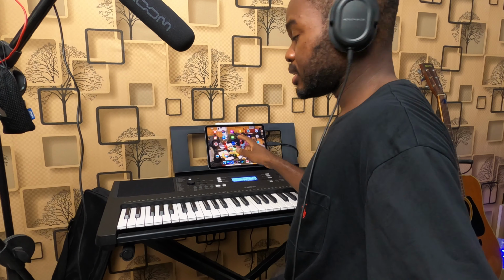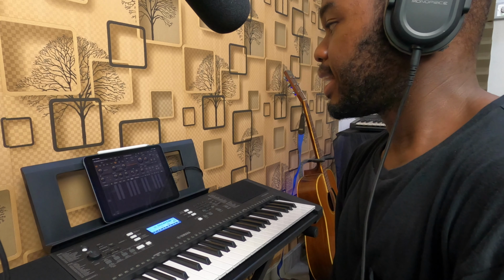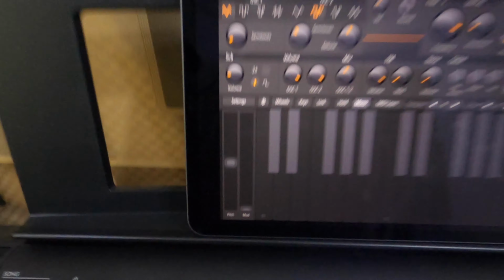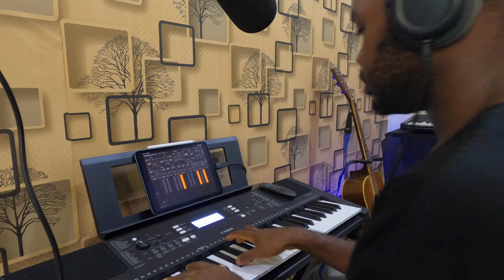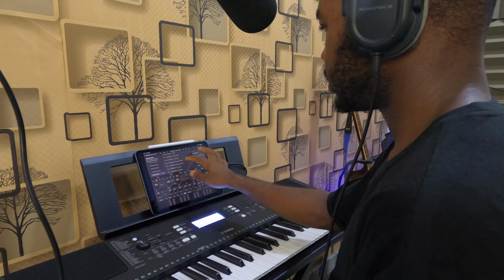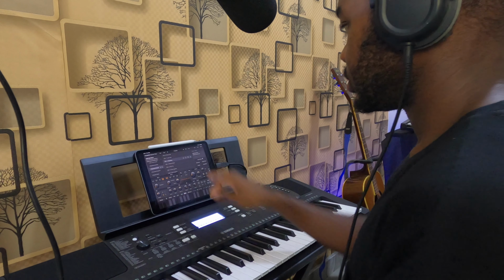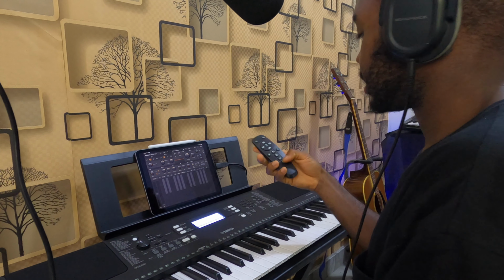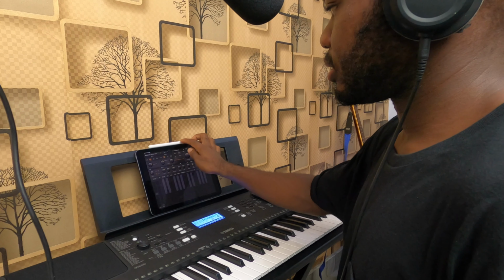Best New Synth Ipad + Hardware Keyboard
Welcome to the episode about the IPad pro and all you can use it for in music production. We will be taking a look at Audio Synth One and how to integrate multiple sounds from the Yamaha PSR 373 into the unit.

iPad Pro 11 inch
Yamaha PSR 373
Zoom H8